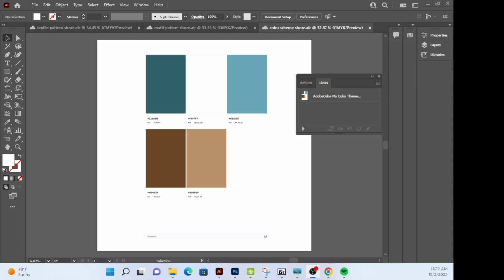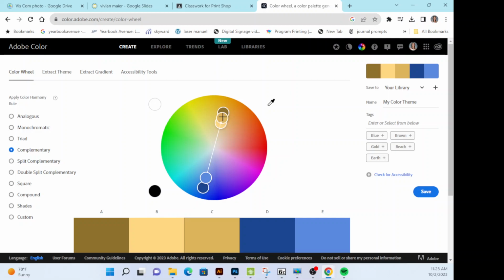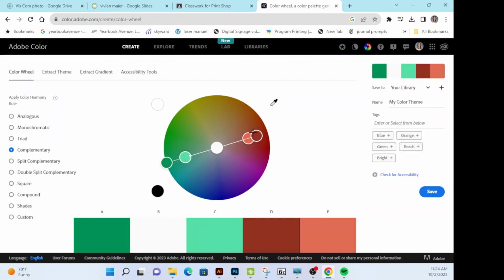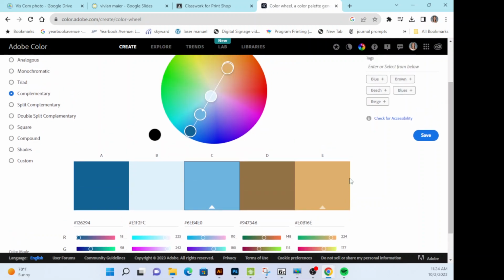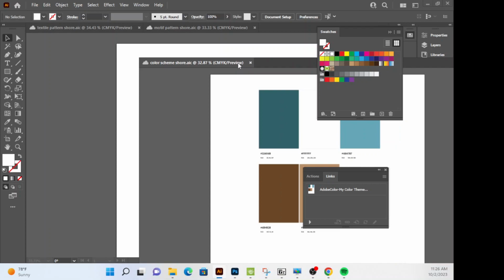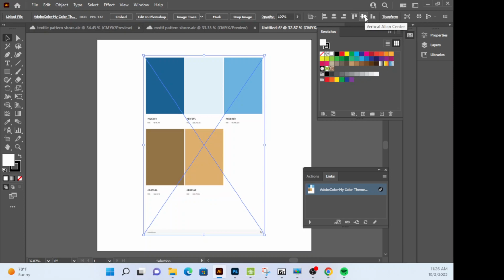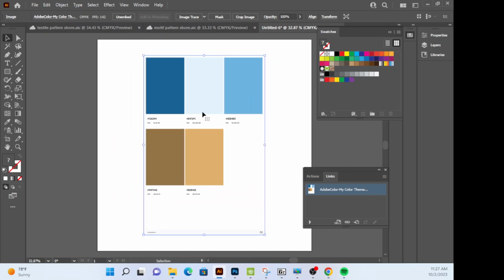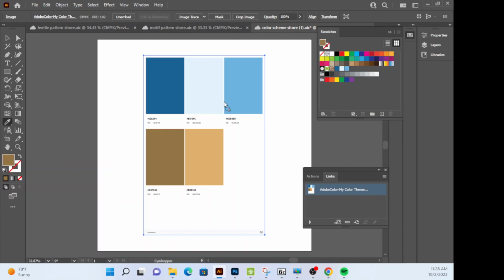creating and saving balanced color scheme